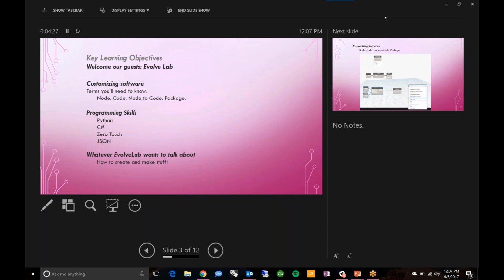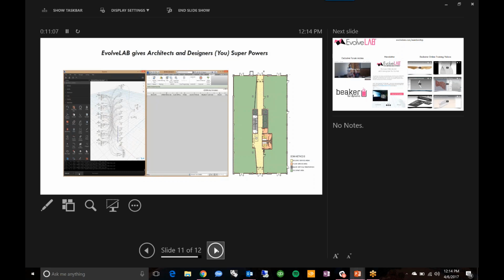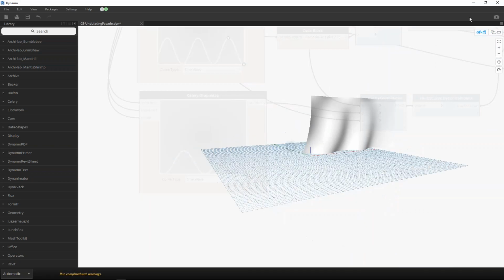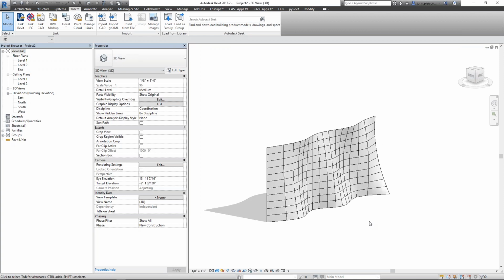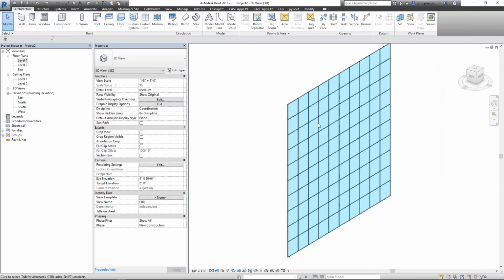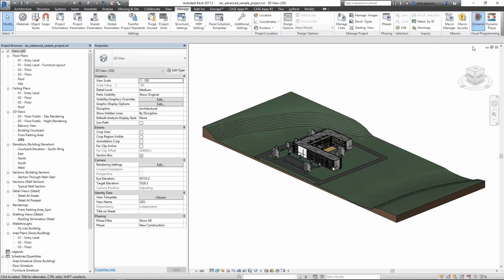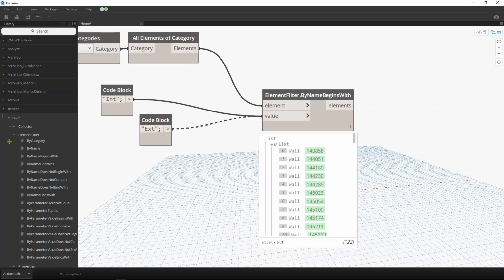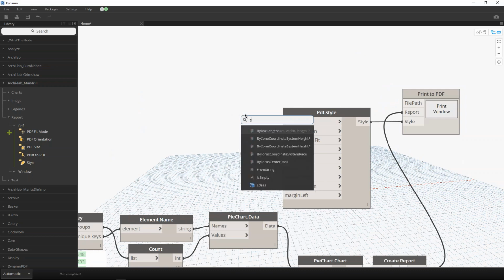Dynamo Next S2E2 LIVE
The long awaited Dynamo NEXT S2E2 - Evolve Lab guest speaker episode is now uploaded.